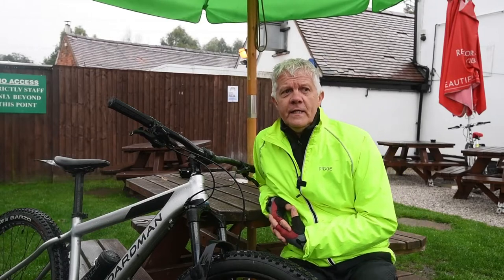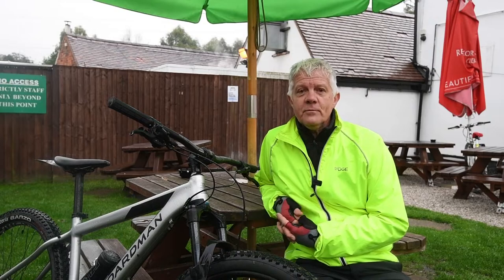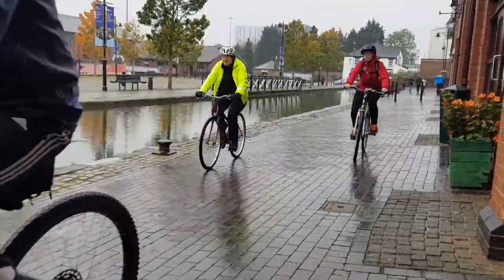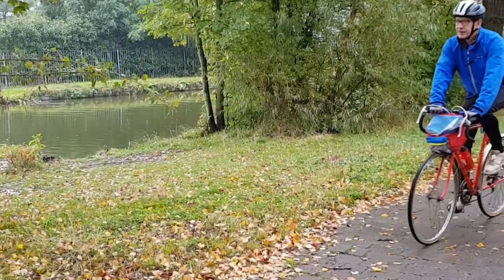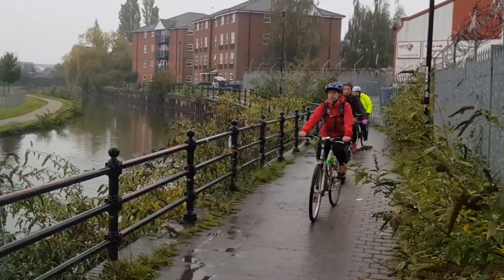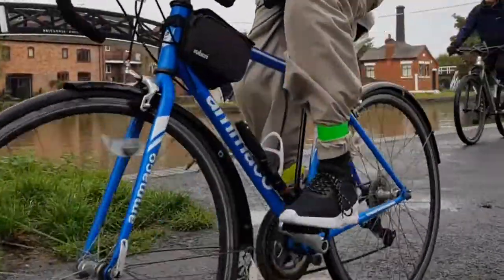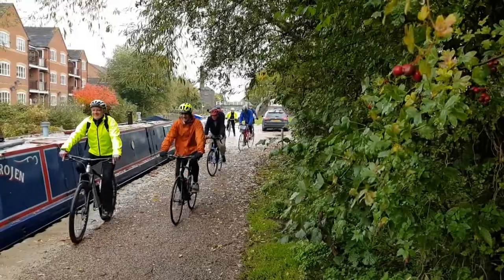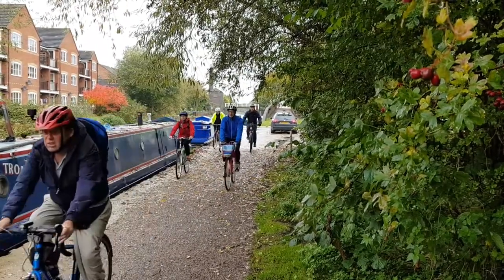A guided ride along the new Coventry Canal Towpath